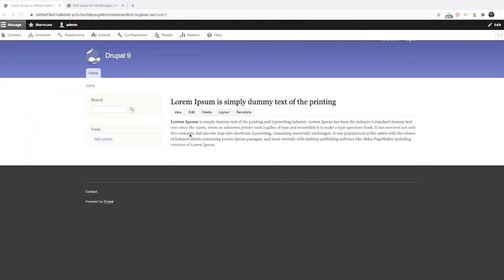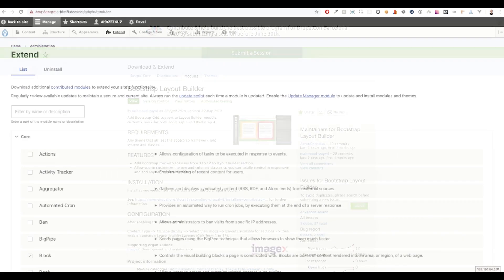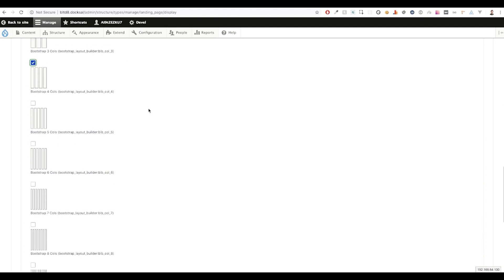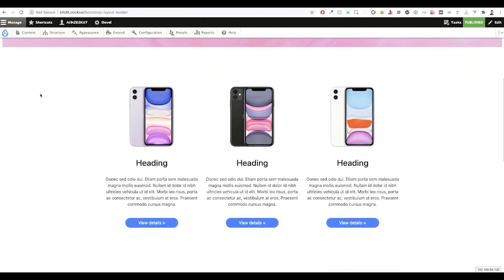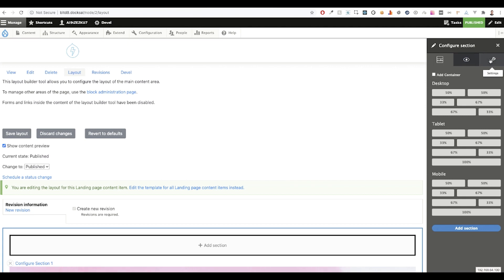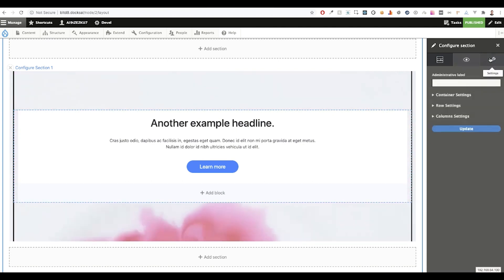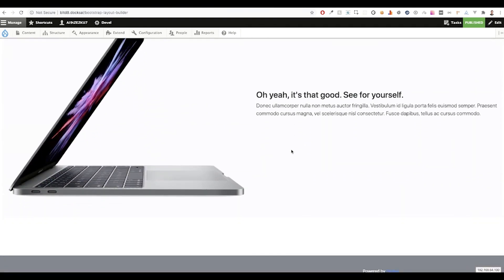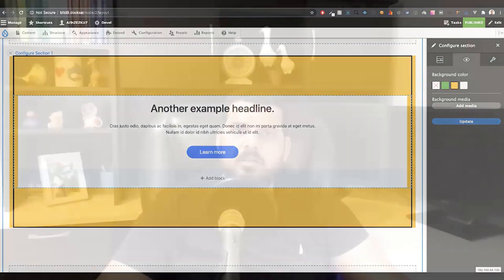Visualizing Layout Builder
Lead Developers, Aaron Christian and Mahmoud Zayed, from ImageX demo the latest innovation for building pages within Drupal.

Looking to elevate your digital presence? ImageX can help! to learn more!